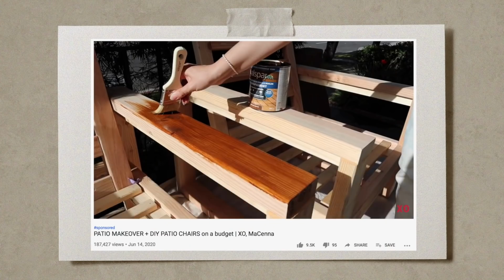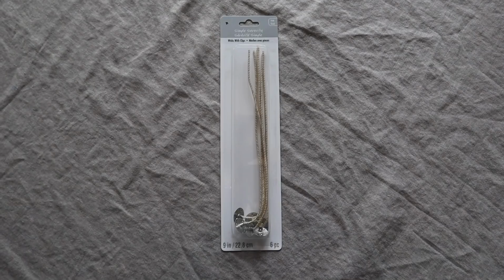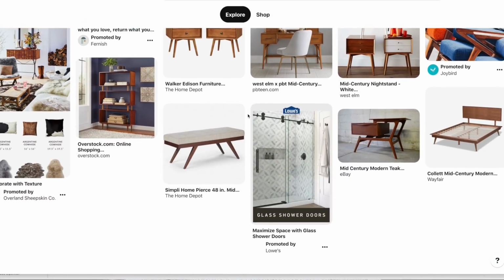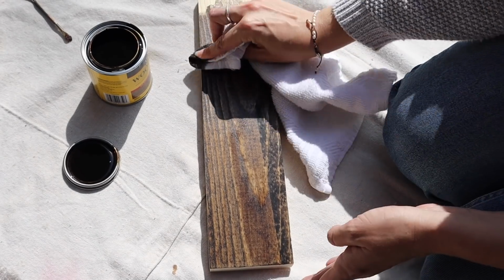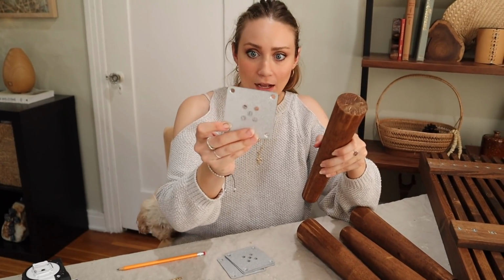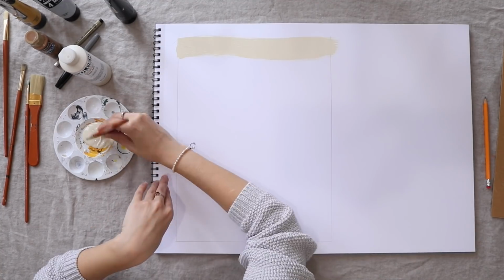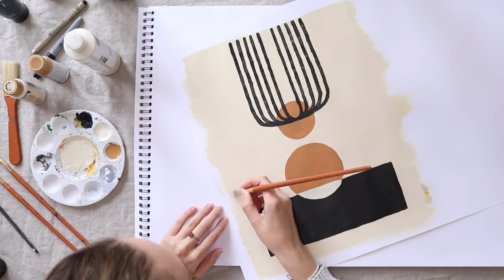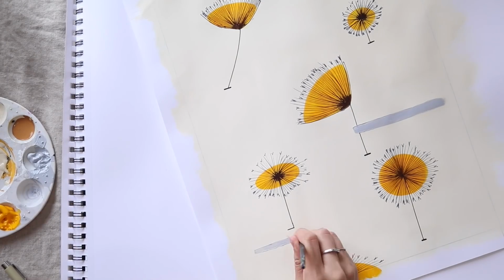DIY MID-CENTURY MODERN HOME DECOR on a budget | XO, MaCenna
Hey guys! I'm starting a new series on my channel where I DIY home decor items for different home interior styles! I hope you guys enjoy these Mid-Century Modern DIYs and comment on which style you would like to see next!

❥ XO, MaCenna

PROJECT SUPPLIES:
Candle:
+ chalk spray paint
+ candle wicks
+ round glass vase: (mine is thrifted) similar
+ discount soy candles

Bench:
+ wood & screws: from Lowes
+ english chestnut stain
+ taper legs
+ my miter saw
+ my drill

Art:
+ my XL art pad